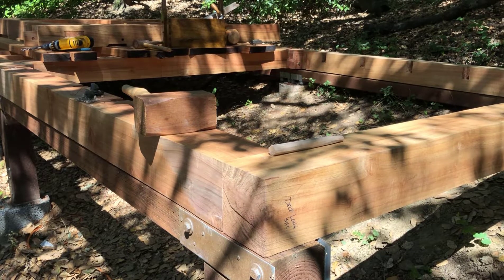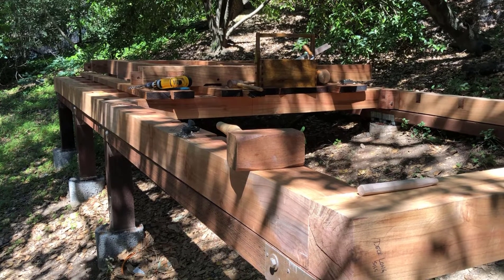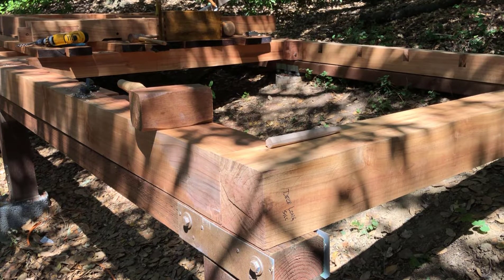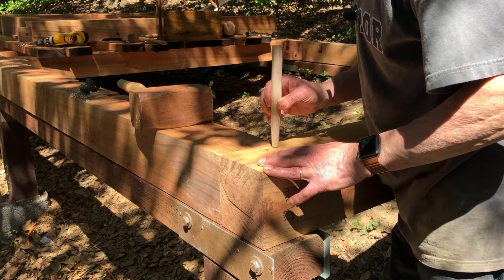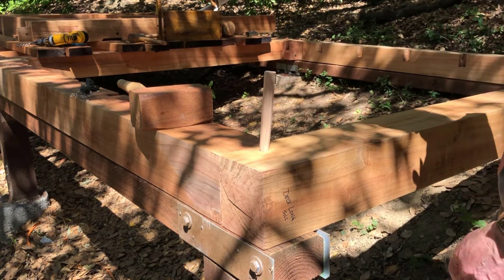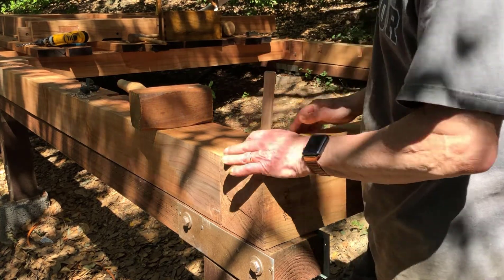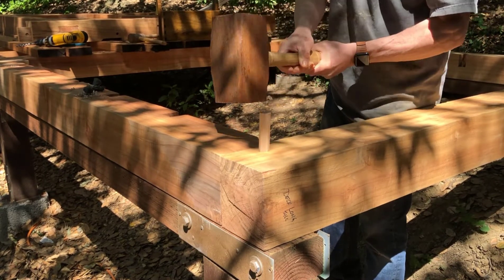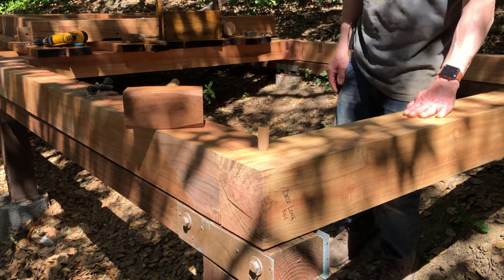Pinning the Deck Sill Joints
I"m building a Timber Frame building in redwood, and this video shows the drawbore pinning of a Sill Mortise and Tenon Joint. The pins are ash and octagon shaped on the Shaving Horse. They are also tapered so they enter the offset hole in the blind tenon.